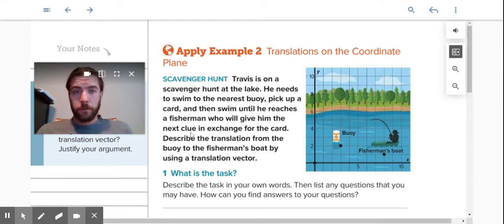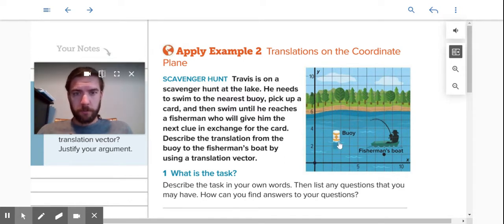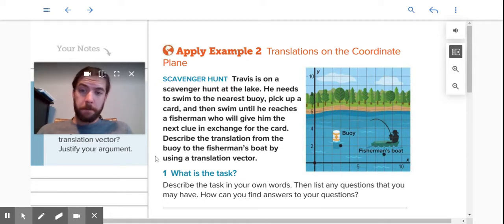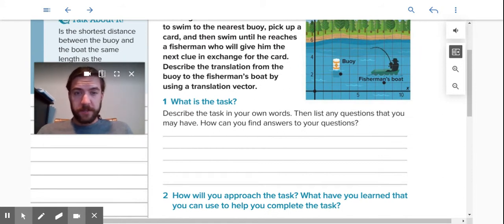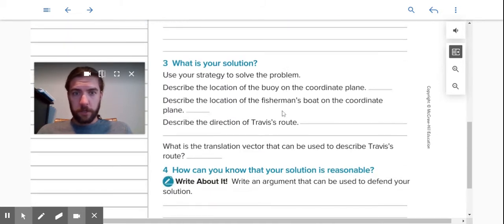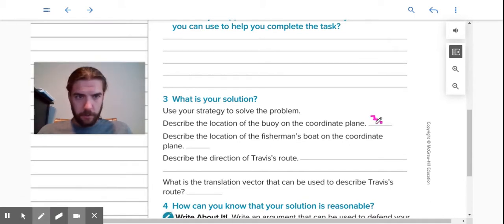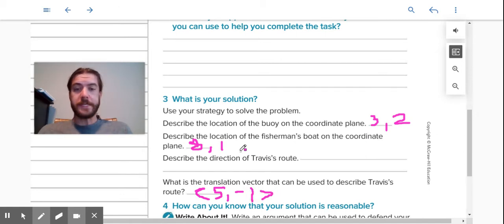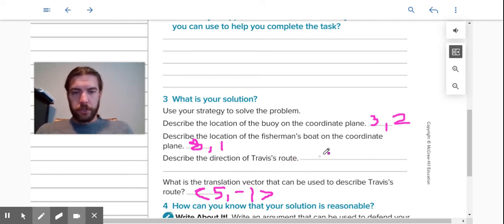4-2) Example #2 - Translations on the Coordinate Plane